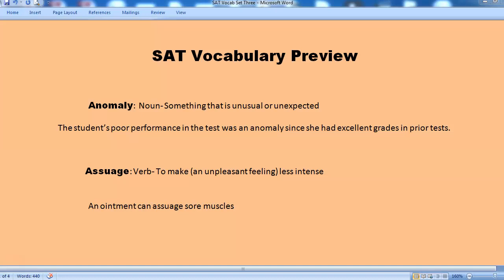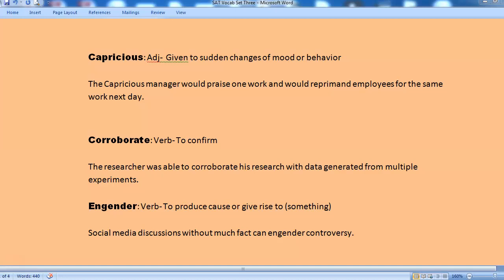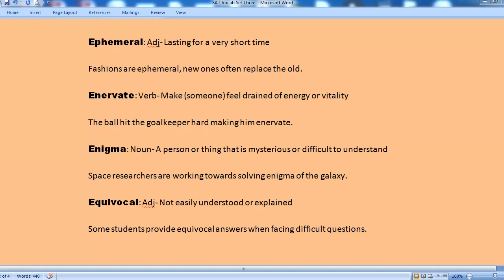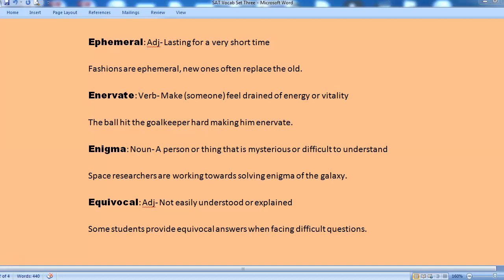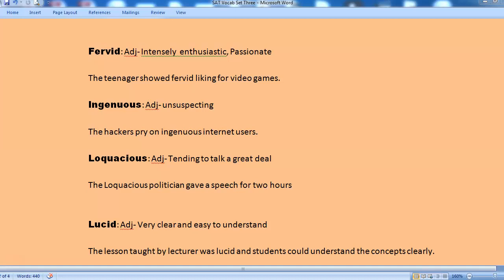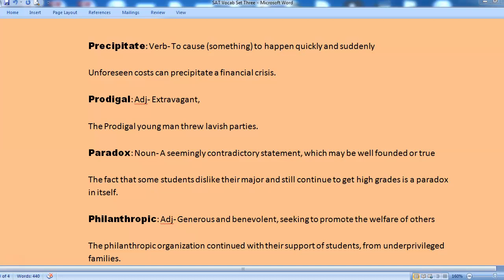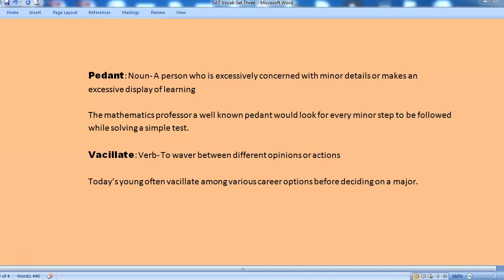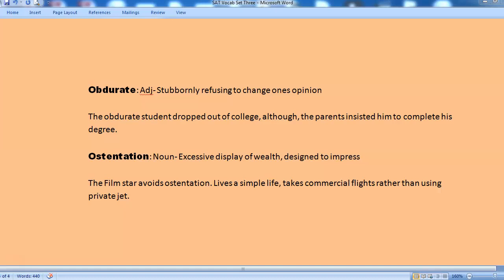SAT Vocabulary Builder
This course will help you understand Vocabulary frequently used in SAT, GRE and GMAT, We have presented English Vocabulary here with Meaning, Explanation and usage